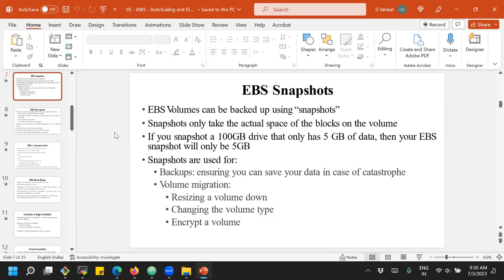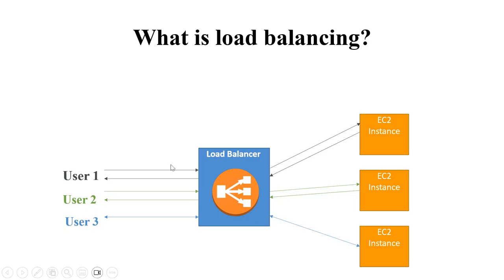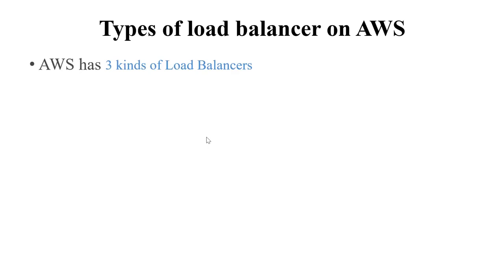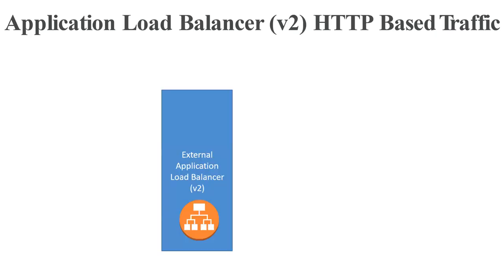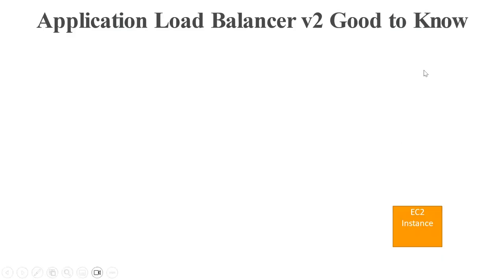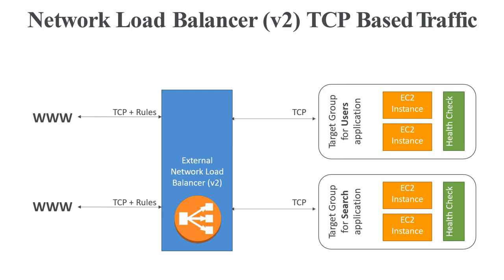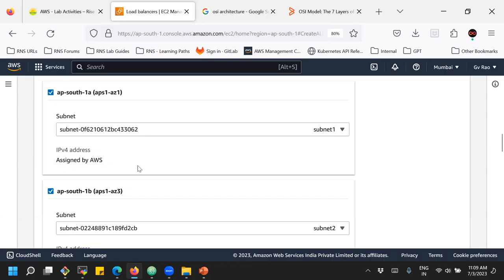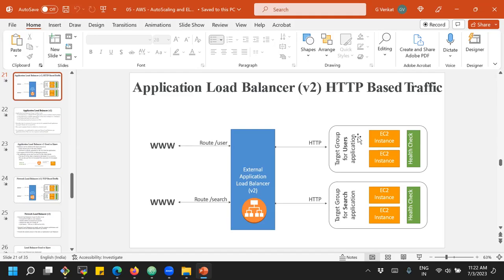AWS Elastic Load Balancer Explained | ALB vs NLB vs CLB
Understand AWS Elastic Load Balancers (ELB) and their types with clear explanations and hands-on demonstrations!
Load balancers are critical for high availability, scalability, and real-time traffic distribution in AWS.

📌 In This Video You Will Learn:

Why ELB is important in AWS

Types of ELB:
✔ Classic Load Balancer (CLB)

Layer 4 vs Layer 7
Target Groups Explained
Health Checks Overview
Real Hands-On Demo
When to use ALB vs NLB vs CLB

🎯 Best For:
Students • Freshers • DevOps Engineers • Cloud Beginners • Job Seekers • Anyone preparing for AWS interviews

Daily AWS videos + practical labs + interview prep!